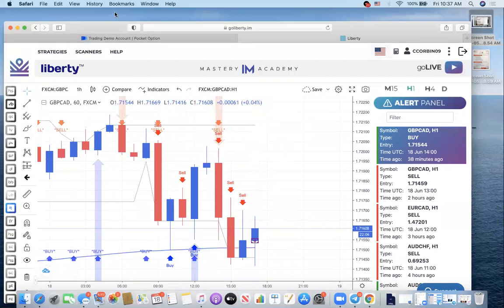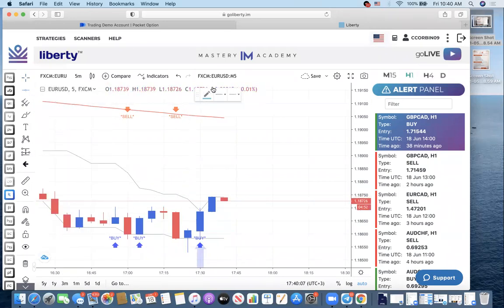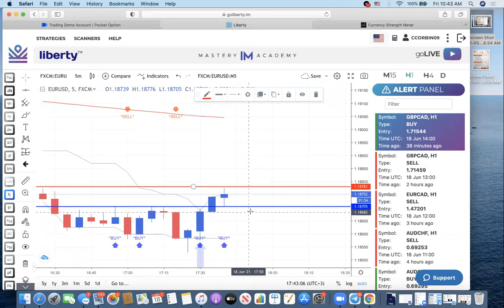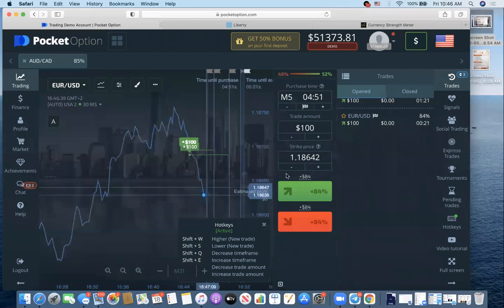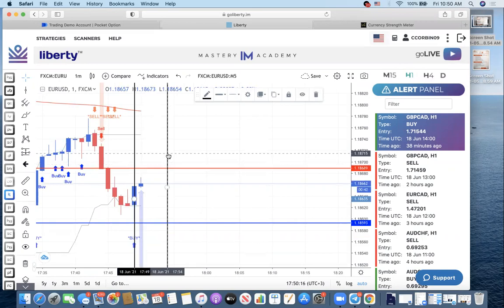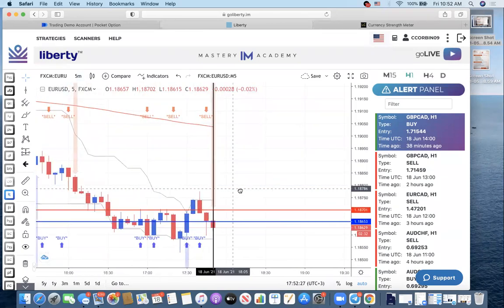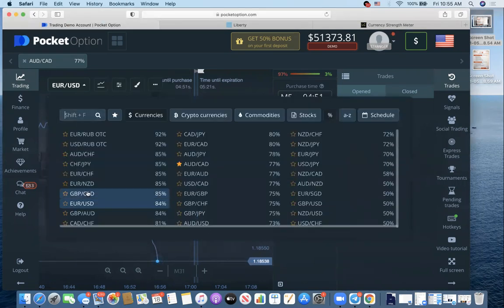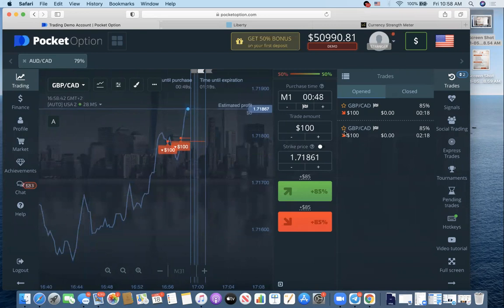The Money Mantra: Pickpocket FAQ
Today we will cover:
- 5 minute candle analysis for 1,3 and 5 minute trades
- horizontal lines: what they mean and where to place to them
- PO market watch and knowing your chances of clearing
- bonus: pickpocket 2.0 confirmations